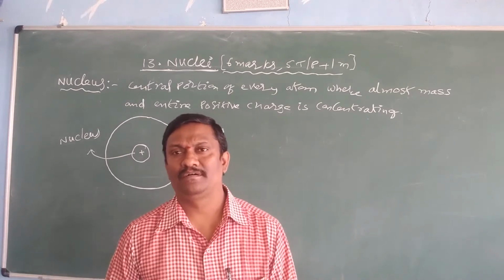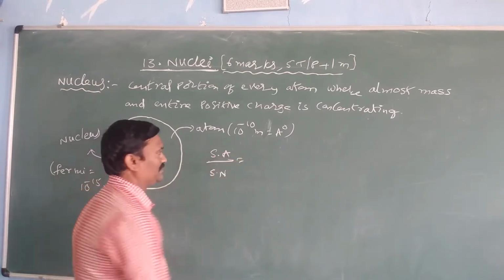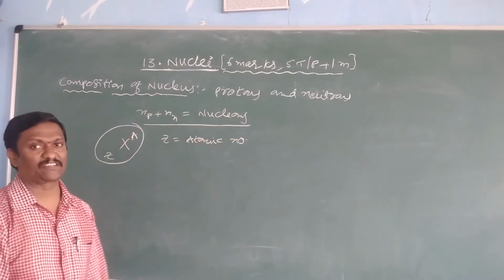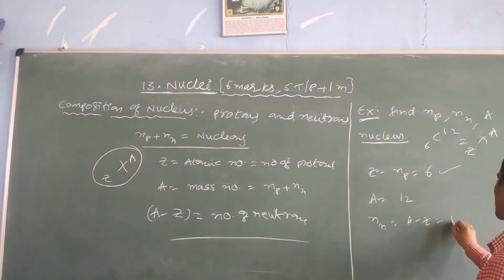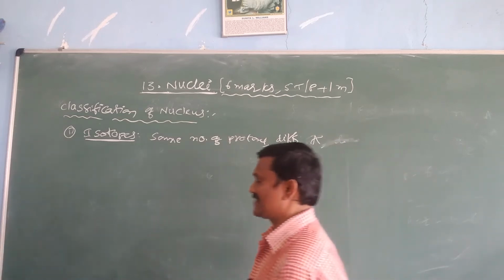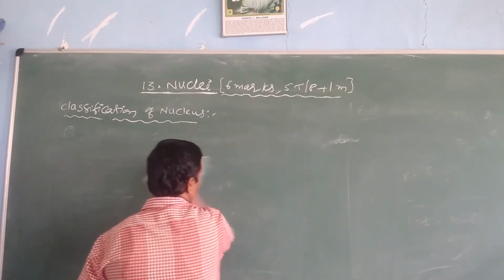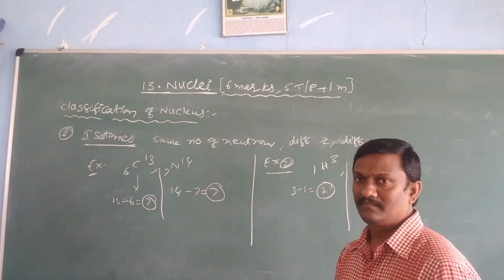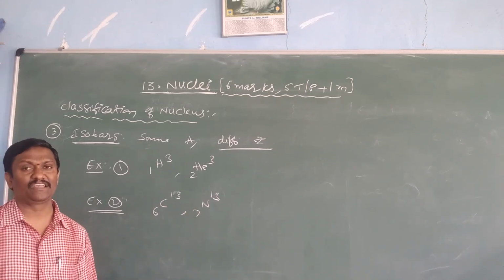VID1 physics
nuclei